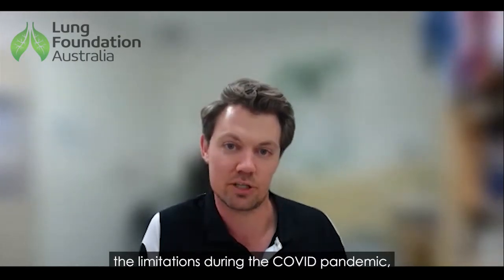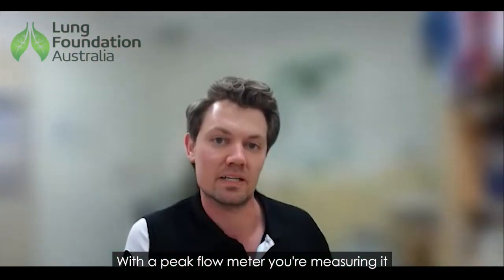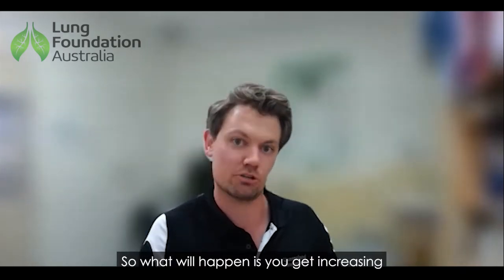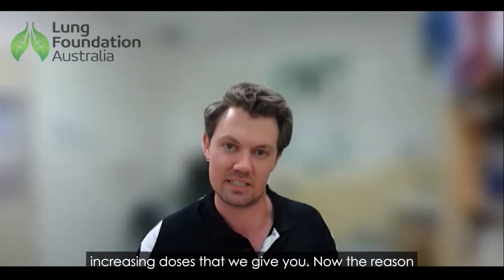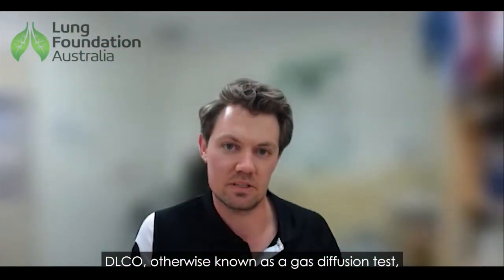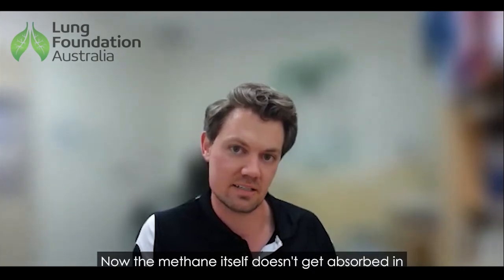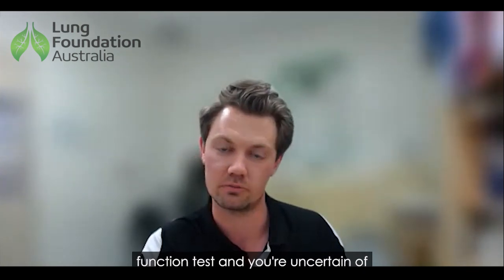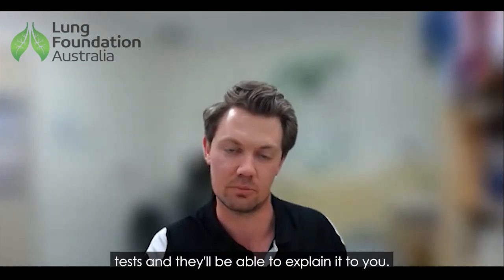Lung Function Tests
In this video, Mr Iain Smith (Respiratory Scientist) shares his expert knowledge on lung function tests. He answers some of the most asked questions on this topic such as:
1. Where to get a lung function test
2. Peak flow meters vs Spirometry
3. The different types of lung function tests (Bronchial provocation testing, FeNO, gas diffusion tests, body plethysmography)
4. Understanding the results of a lung function test